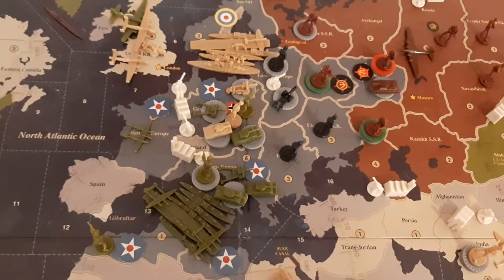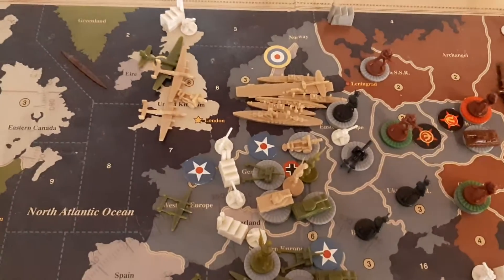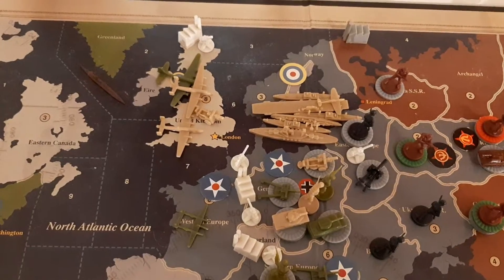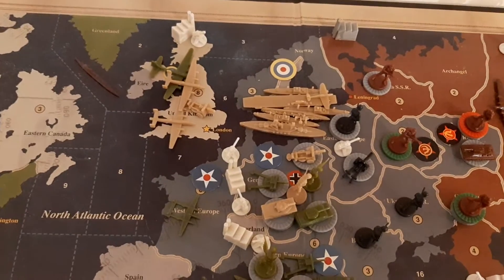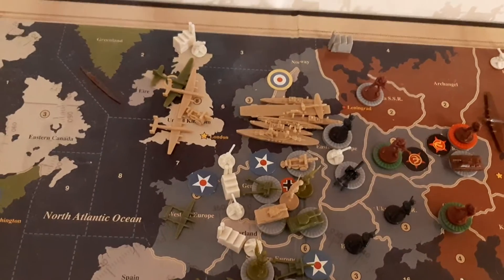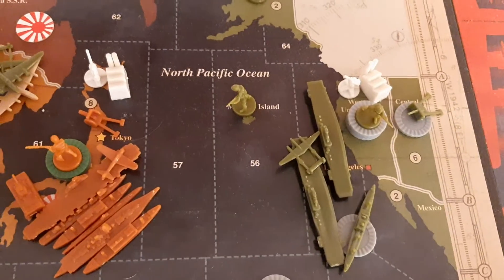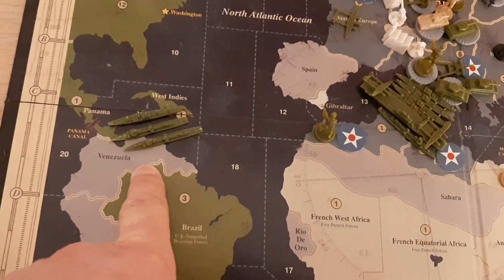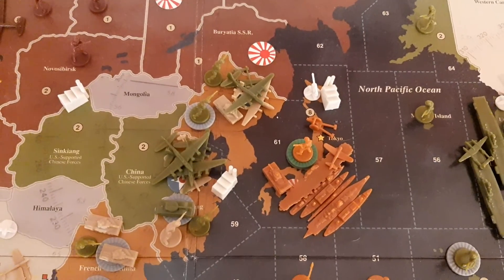Axis and Allies Revised USA turn 9